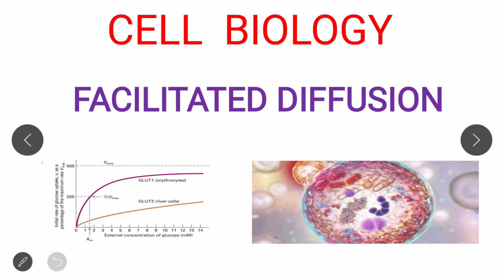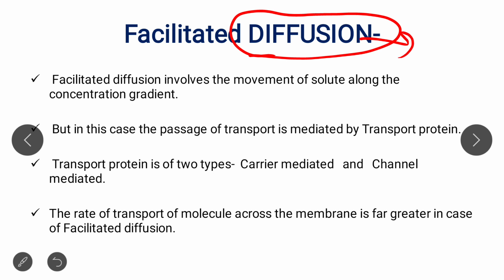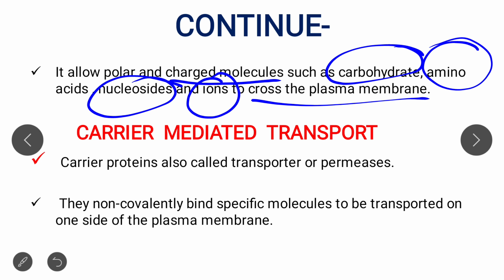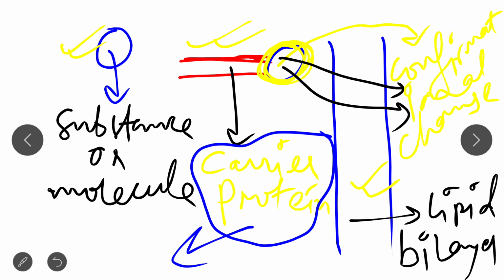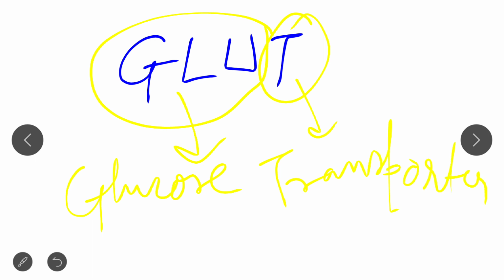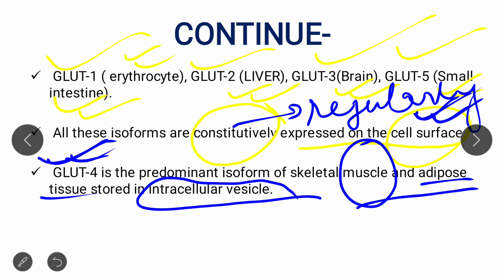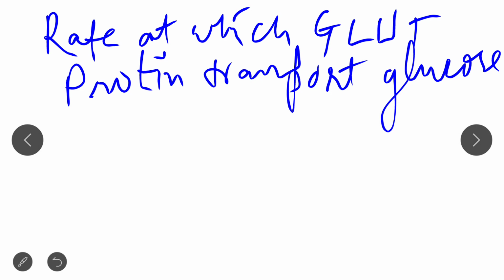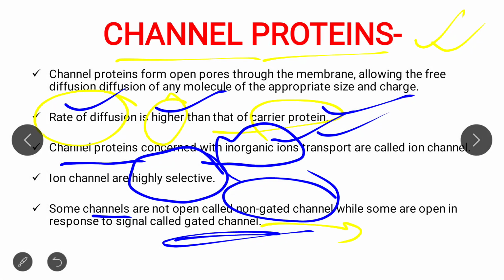CELL BIOLOGY-- FACILITATED DIFFUSION || CSIR NET || GATE || DBT|| ICMR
IN today's lecture we explain about the FACILITATED TRANSPORT .So, students plss go through this lecture...Very important for CSIR net and other competitive examination...

Before watch this lecture plss watch the Previous lecture on CELL BIOLOGY.

This topic is important for csir net,  gate and other competitive examination...

Plss watch this video you will definitely learn many new things.